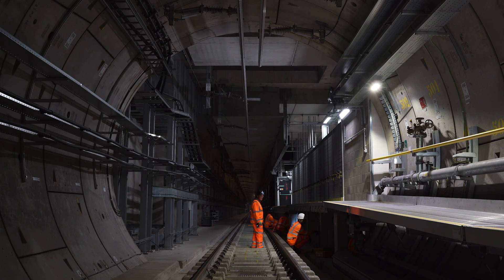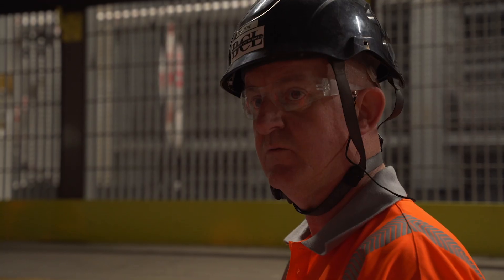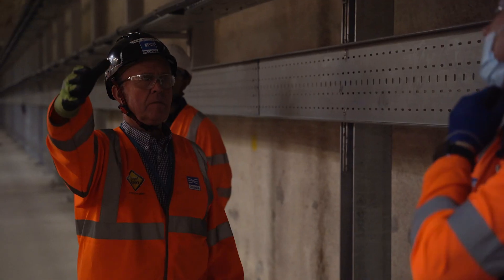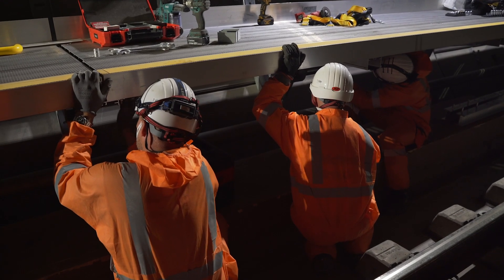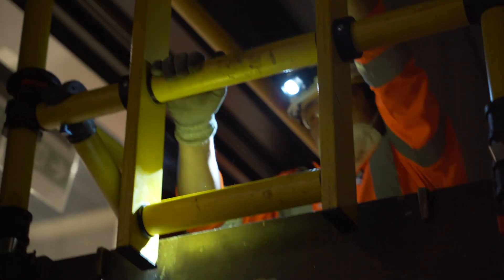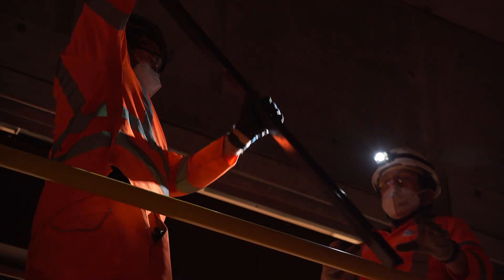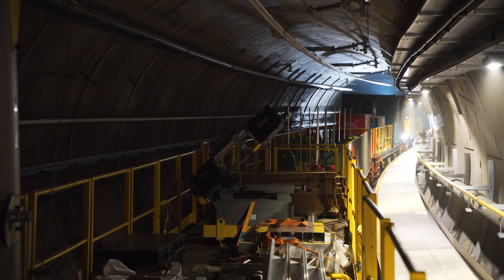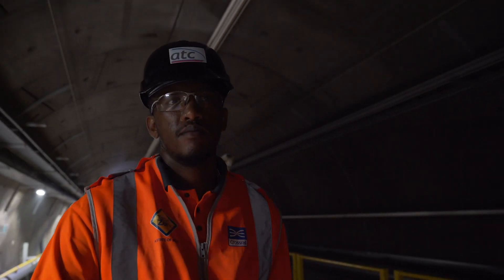Railway Progress: Routeway Blockade (August 2020)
Routeway Delivery Director, Camilla Barrow, explains the construction activity that Crossrail is undertaking during August and September to complete the outstanding work in the routeway, ahead of Trial Running.